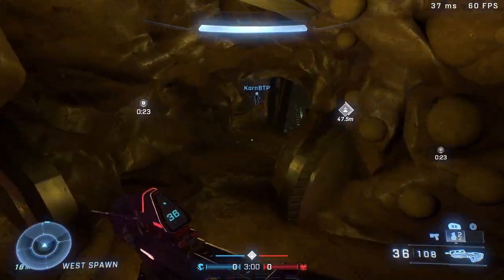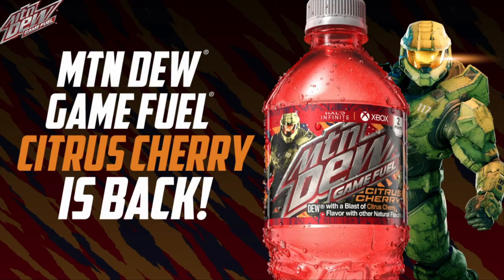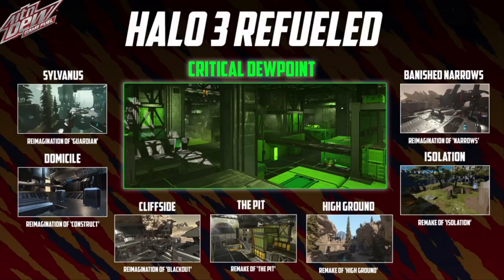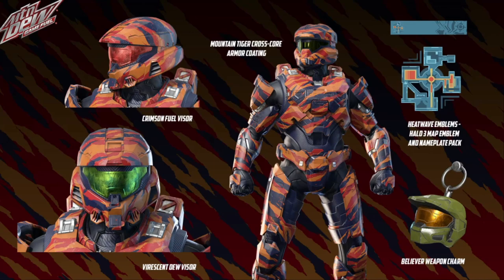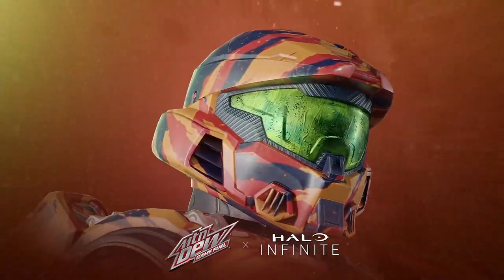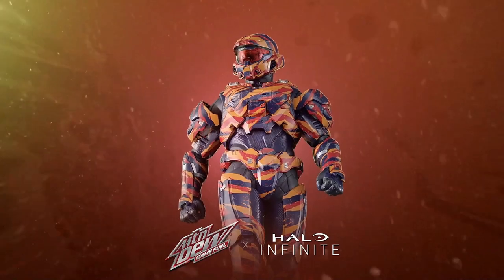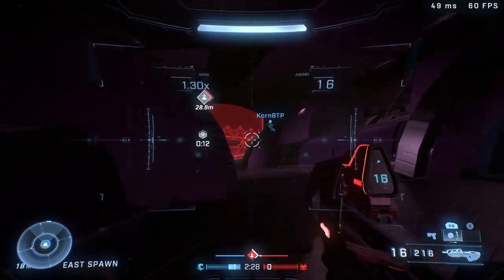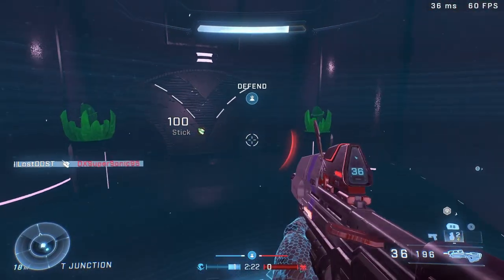16 Years Later...It's Back And Even Better!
16 years later, halo infinite x mountain dew is back! And this time we get some actual in-game content alongside this promotion. Featuring mtn dew themed cosmetics and a halo 3 playlist added to matchmaking for halo infinite's combined arms operation.